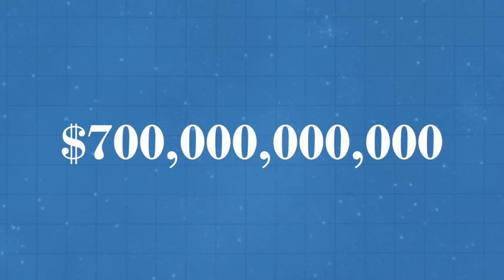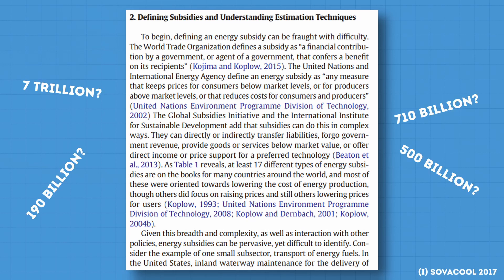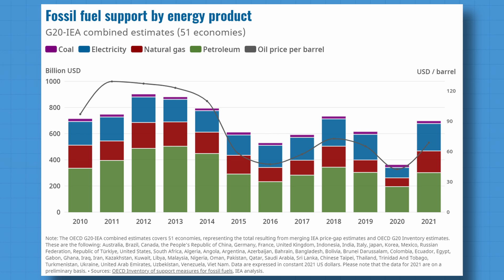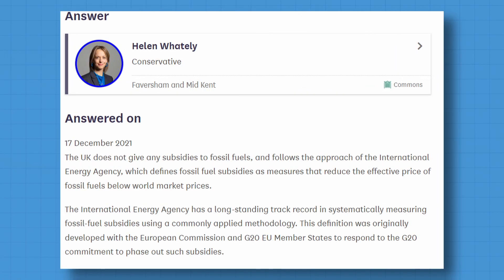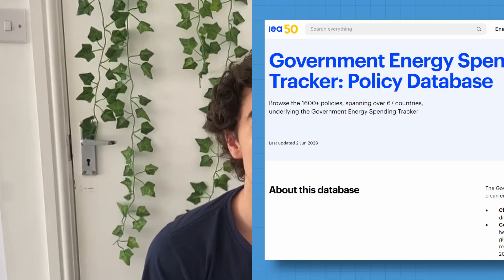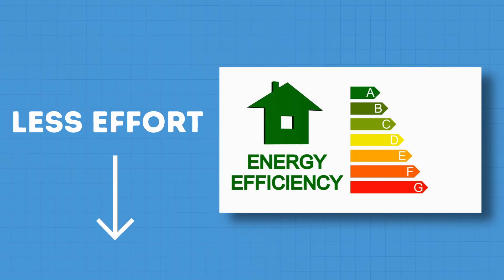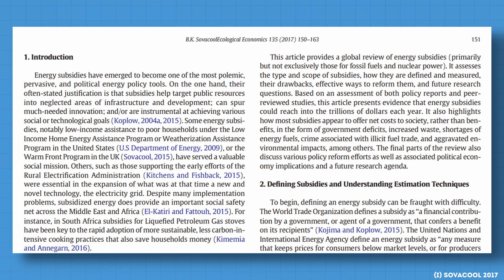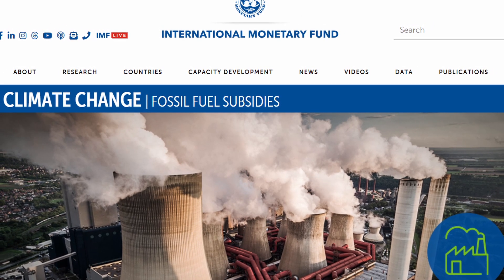The true costs of fossil fuel subsidies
190 billion, 700 billion  or even 7 trillion? What if governments just stopped subsidising fossil fuels.
In this video, I will explain the different types of fossil fuel subsidies, why we can get very different numbers, why fossil fuel subsidies suck and also looking at renewables subsidies

Guest Speaker:
In this video, I was joined by Dr Krista Halttunen, a researcher in sustainability. Krista's current research interests include topics across the fields of sustainability transitions, sustainable finance, and energy. Although not necessarily an expert in fossil fuel subsidies, she brought some valuable insights to this video.

Timeline:
00:00 Intro
00:17 What are fossil fuel subsidies?
01:37 How do we calculate them
02:19 How much then?
04:50 Renewables
06:52 Subsidies issues
08:15 Just remove them?

Main Sources:
1) IEA 2023: Fossil Fuels Consumption Subsidies 2022
3) OECD 2022: Support for fossil fuels almost doubled in 2021, slowing progress toward international climate goals, according to new analysis from OECD and IEA
4) OECD 2021: UPDATE ON RECENT PROGRESS IN REFORM
OF INEFFICIENT FOSSIL-FUEL SUBSIDIES THAT
ENCOURAGE WASTEFUL CONSUMPTION 2021

5) Timperley 2021: Why fossil fuel subsidies are so hard to kill
6) Waitzman 2022: Oil and gas industry: outside interests

10) Sovacool 2017: Reviewing, Reforming, and Rethinking Global Energy Subsidies: Towards a Political Economy Research Agenda
12) IISD 2020: 53 Ways to Reform Fossil Fuel Consumer Subsidies and Pricing
13) GSI 2016: Compensation Mechanisms for Fuel Subsidy Removal in Nigeria
14) GSI 2019: Fossil Fuel to Clean Energy Subsidy Swaps: How to pay for an energy revolution

15) Kaplow 2018: Defining and Measuring Fossil Fuel Subsidies

16) IRENA: 2020 Energy subsidies
17) IEA: Government energy spending tracker
18) Solarin 2020: Environmental Impact Assessment of fossil fuel subsidies in developing countries
19) Erickson et al 2020: Why fossil fuel producer subsidies matter

21) Mcculloch et al. 2022: An exploration of the association between fuel subsidies and fuel riots
22) Allianz: Zimmer et al.2021: ABOLISHING FUEL SUBSIDIES
IN A GREEN AND JUST TRANSITION
24) Kojima 2009 (WB): Government Response to
Oil Price Volatility

Founded and run by Andreas Hernandez Denyer